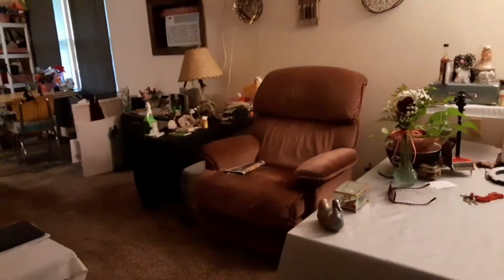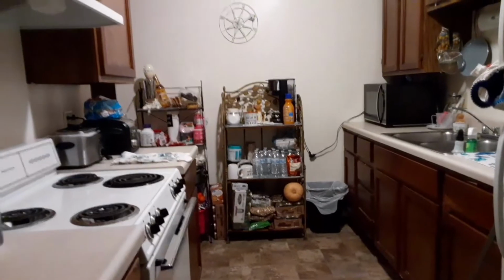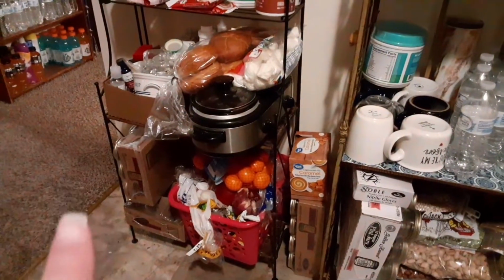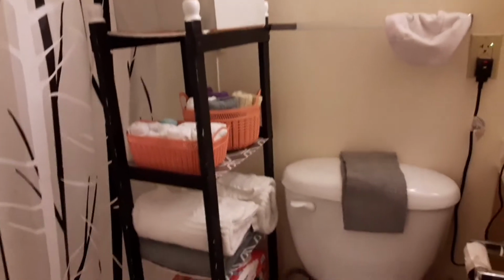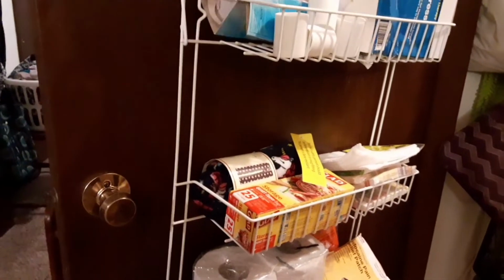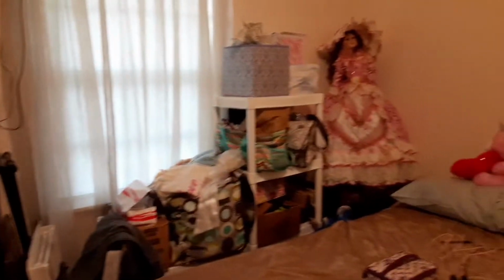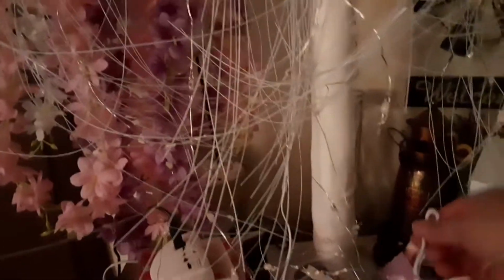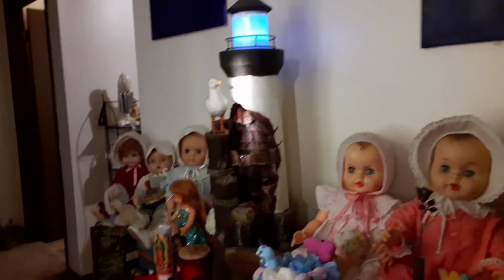Apartment Tour & HUD Inspection Day / extreme anxiety depression & ptsd / one day at a time!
Dealing with extreme depression,  anxiety,  ptsd along with health issues and pain, and having HUD inspection,  sometimes it was beyond overwhelming... but I got through it.. one day at a time. One chore at a time!